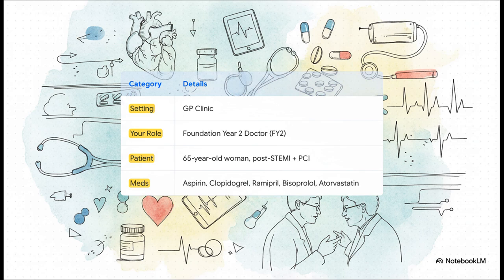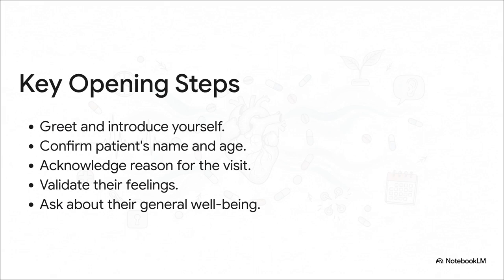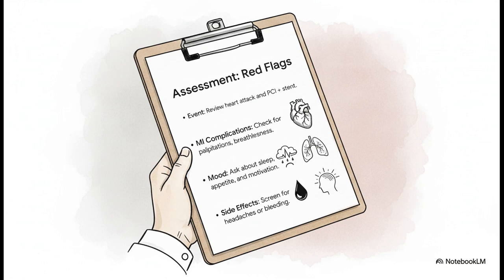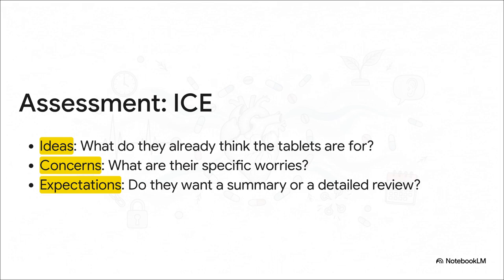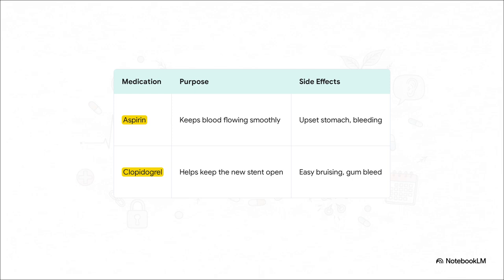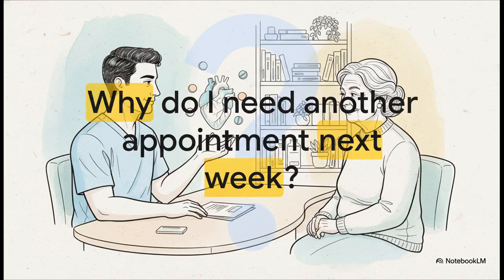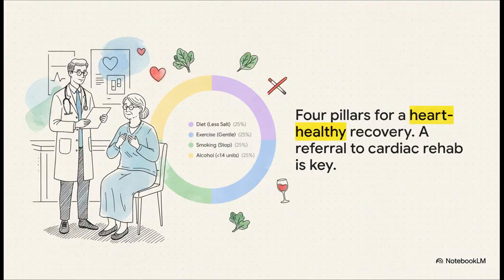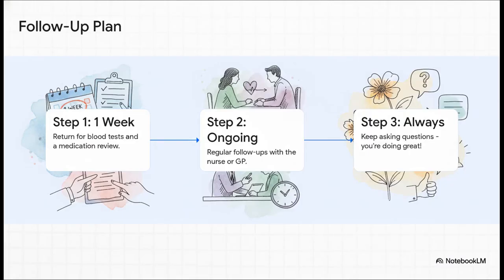Post-MI Medication Explained: 5 Essential Drugs After Heart Attack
Confused about your post-heart attack medications? This FY2 breaks down aspirin, clopidogrel, ramipril, bisoprolol, and atorvastatin in simple terms. Learn why you need each one, common side effects, and why follow-up matters.

Practice OSCE scenarios like this on Medi8 - your 24/7 PLAB 2 prep platform with 520+ cases and detailed feedback.